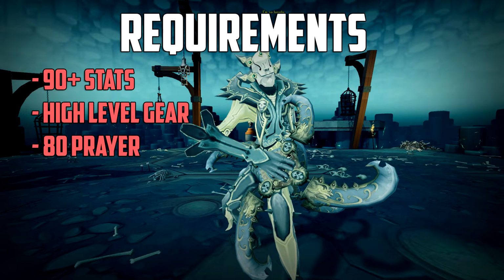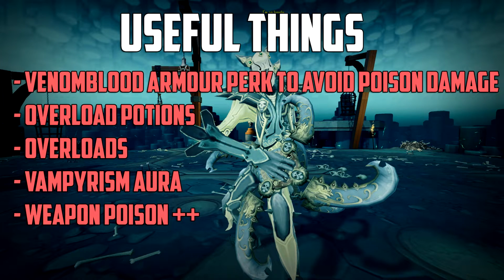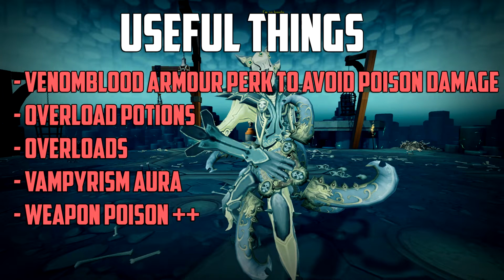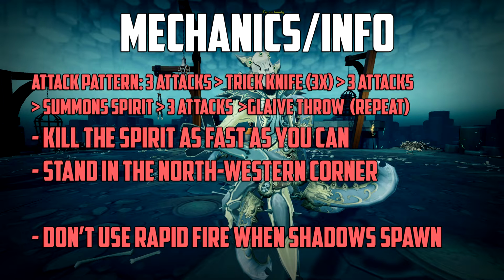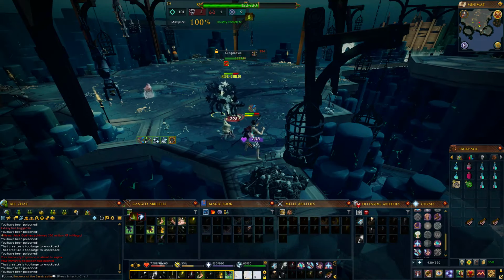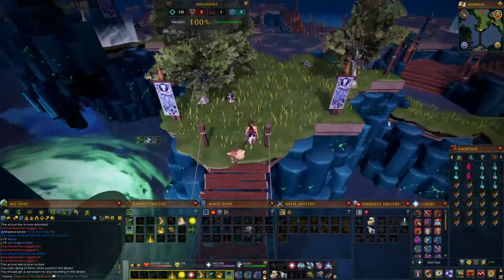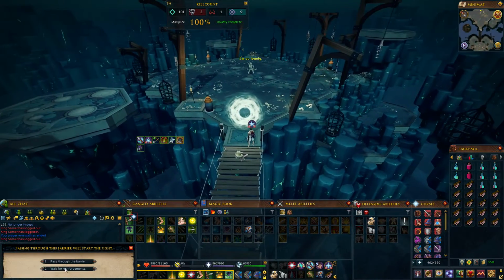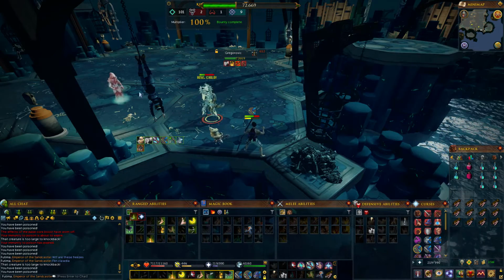Runescape 3 - Gregorovic SOLO Guide | 2018 GWD2 Boss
Hey! If you want to connect/interact with me, the best way of doing this is by joining my public Discord server

If you want to get cheap games for free use this if you do use it, you get a discount on already extremely cheap games!